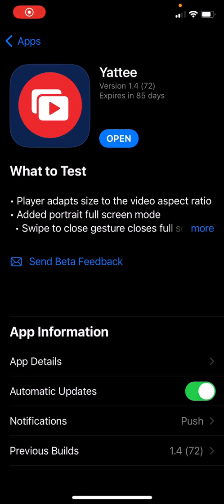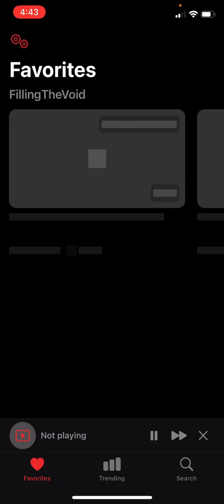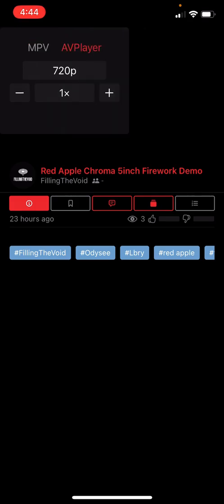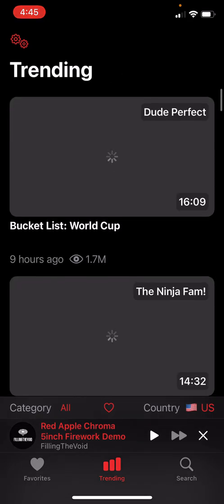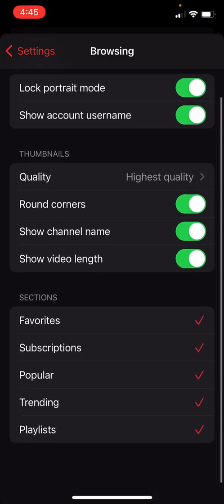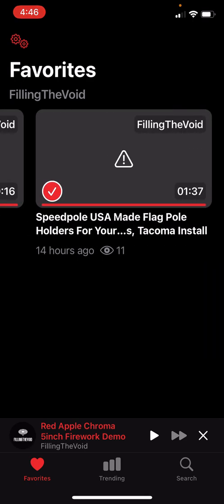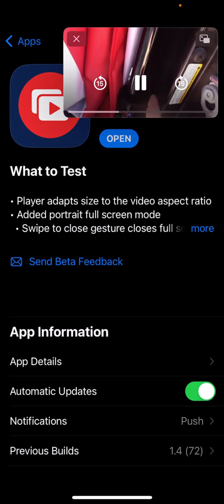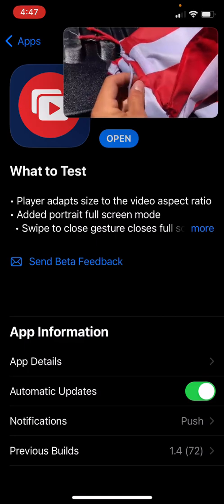Yattee (Beta) iOS App Overview Bringing Ad-Free Youtube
Yattee v1.4 (72) - An open source YouTube frontend for iOS, tvOS and macOS built with Invidious and Piped